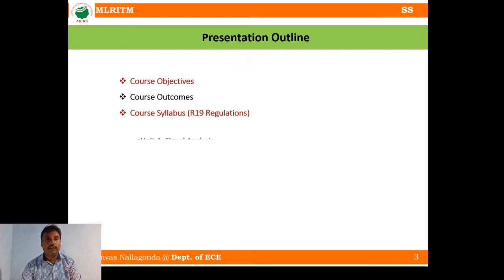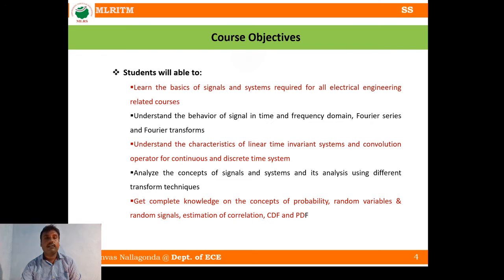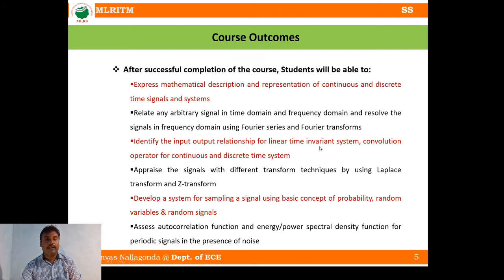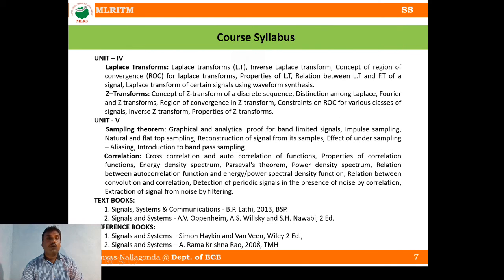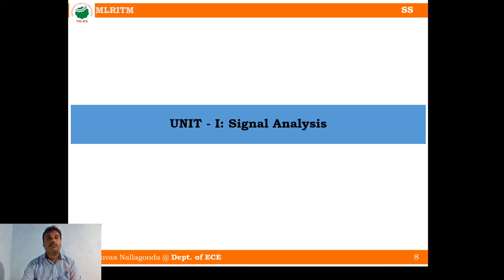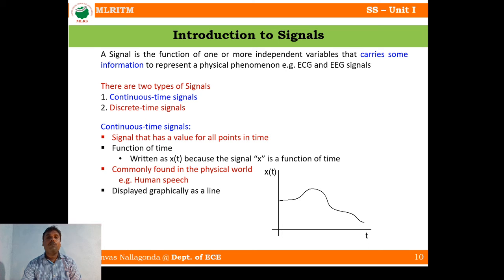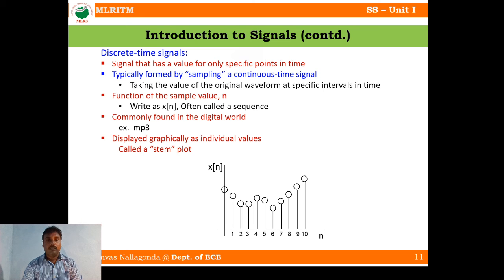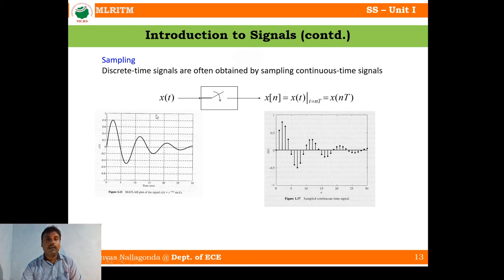UNIT-1_Video Lecture1